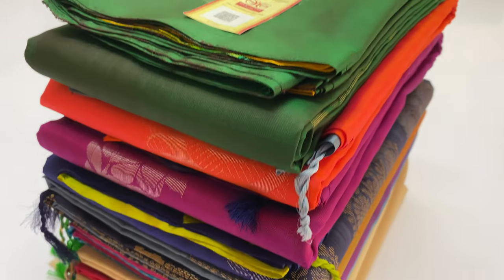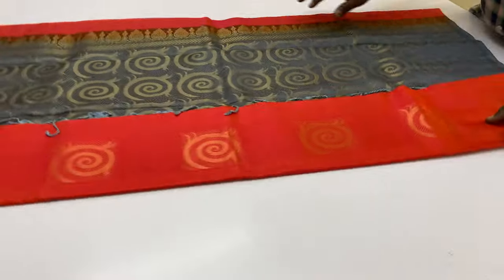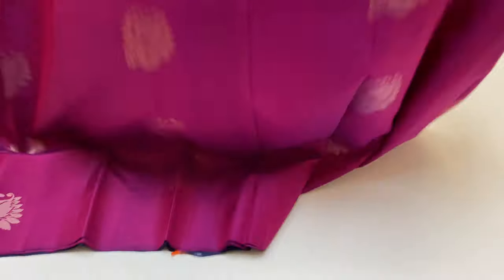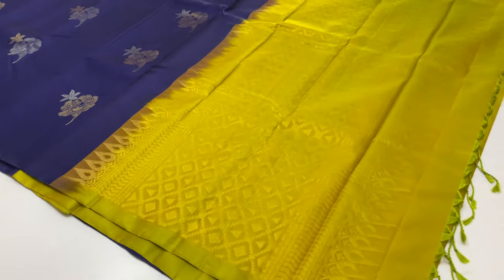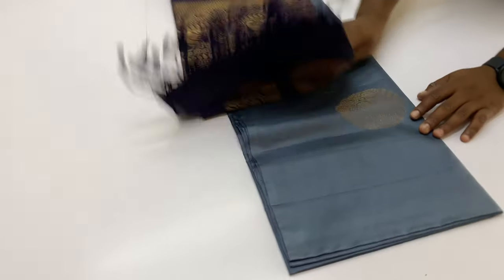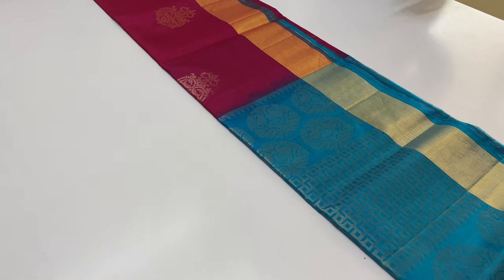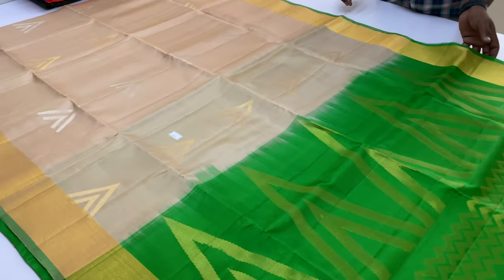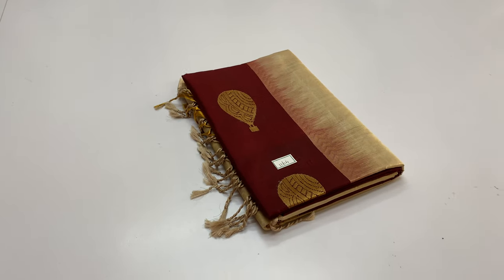Borderless & Zari border Sarees